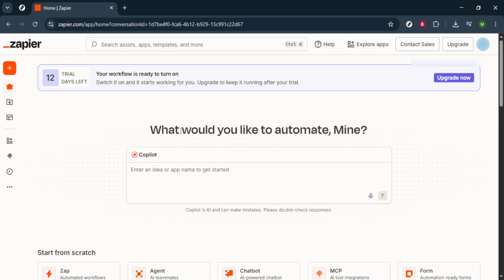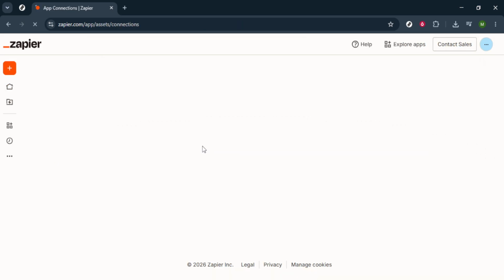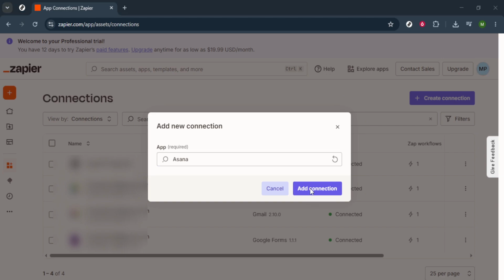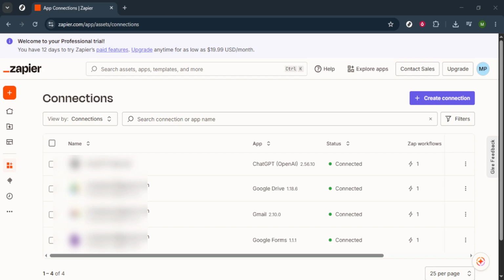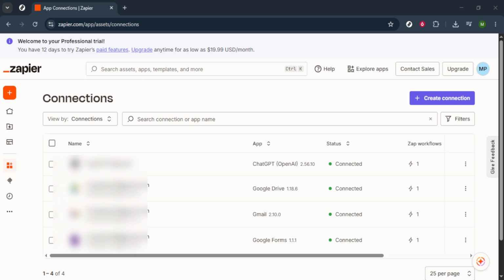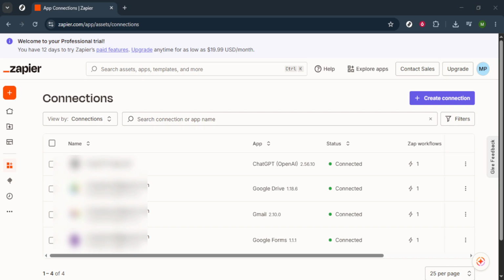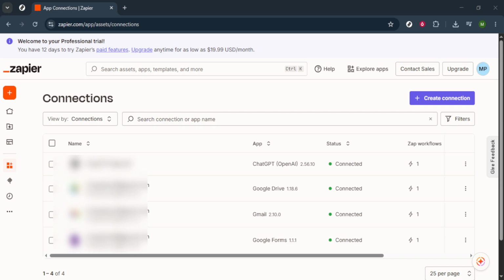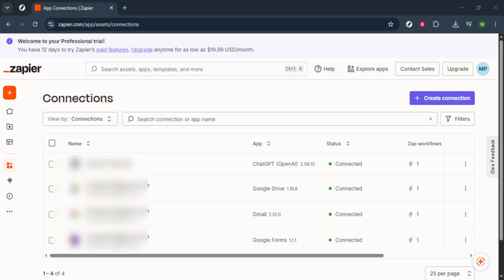How to Integrate Asana with Zapier (Step By Step) (2026 Guide)